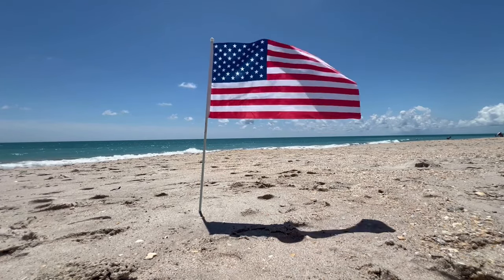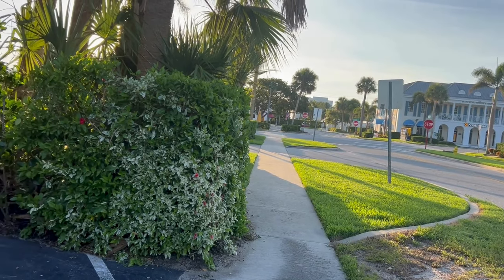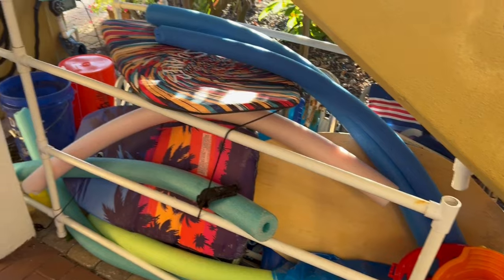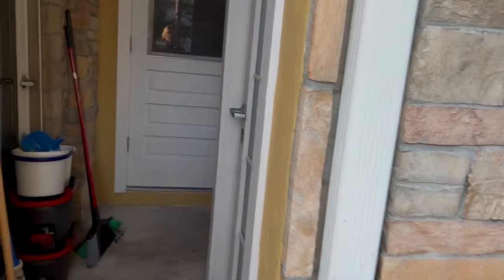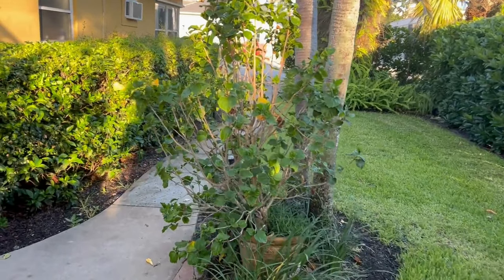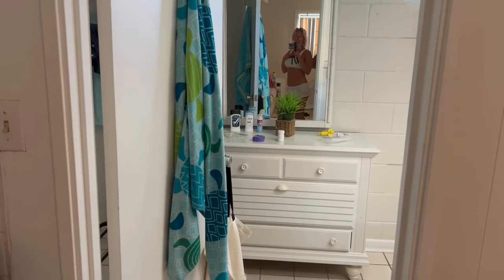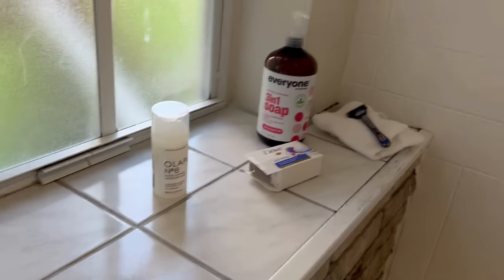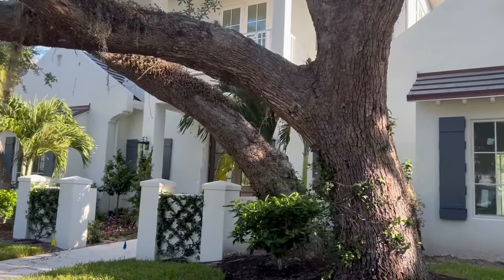Summer Time Getaway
Hope you had a good Fourth of July weekend. First we went to a friend's party and played volleyball in the pool. Went and seen fireworks. Then headed to a nice weekend retreat at the beach. We found a nice restaurant close to where we stayed within walking distance and outdoor seating. Also had coffee and went for a nice morning walk before heading to the beach. caseysplace seaturtleinn# fourthofjuly